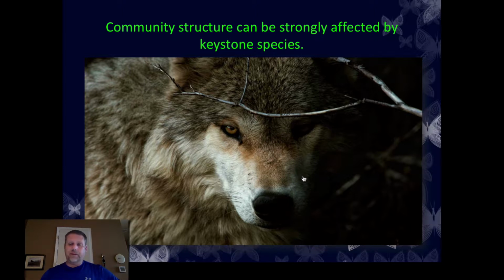2018 C 1 Podcast 2